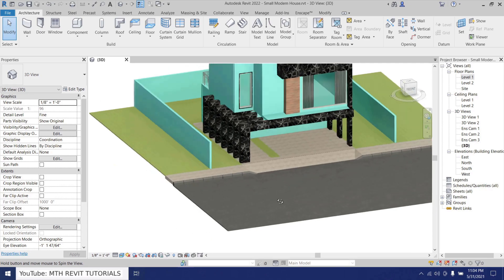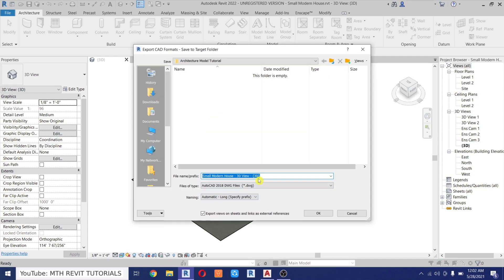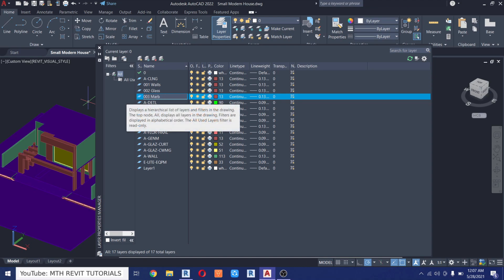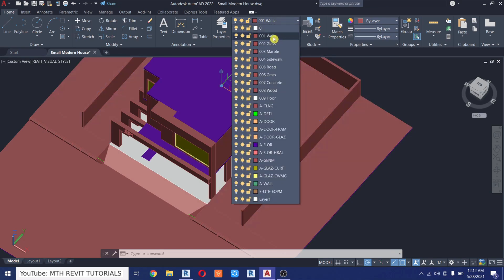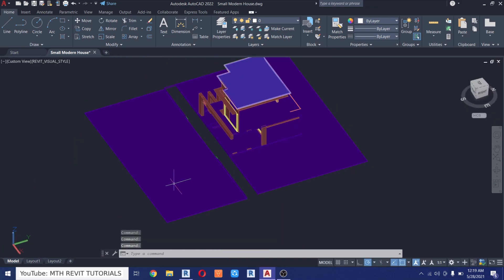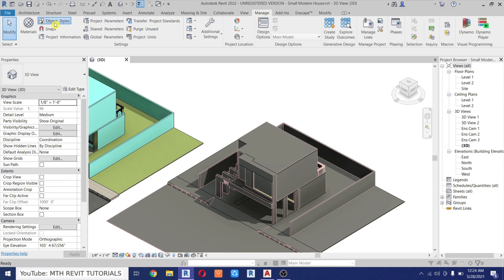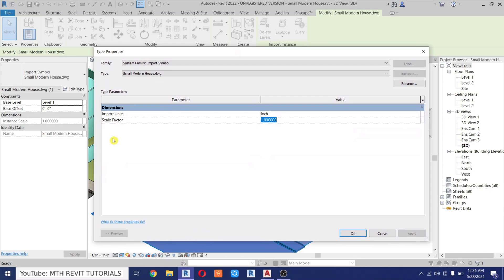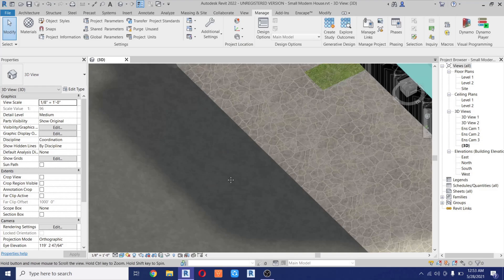Architectural Scale Model in Revit Tutorial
Learn how to create detailed and accurate architectural scale models directly in Revit with this comprehensive tutorial. This guide covers everything from setting up scale parameters and creating custom components to preparing your model for presentation or 3D printing. Perfect for architects, students, and design professionals looking to enhance their modeling skills and create impressive physical representations of their designs using Revit's powerful toolset.

My Laptop Details:
Revit Architecture Model
Architectural Scale Model in Revit
Revit Exterior Modeling
Modern house in Revit Complete Tutorial